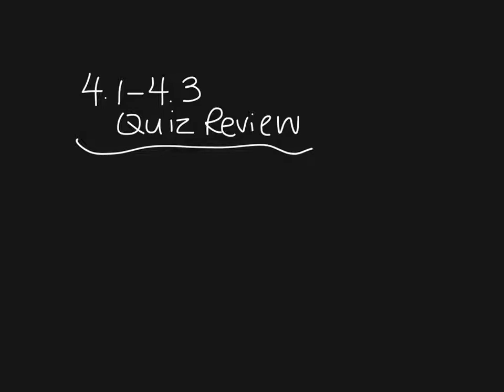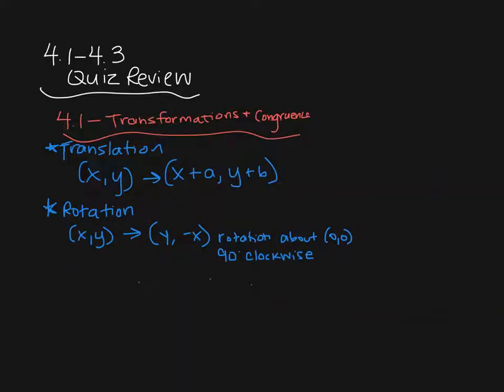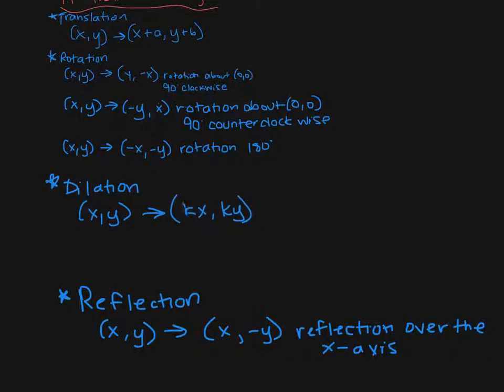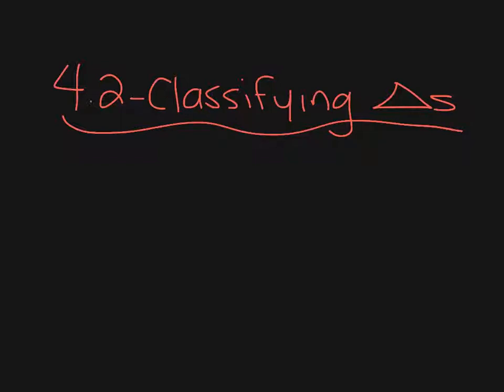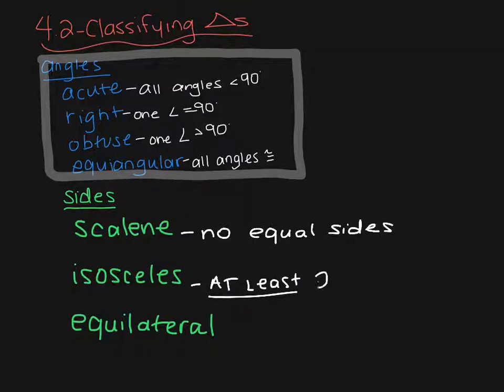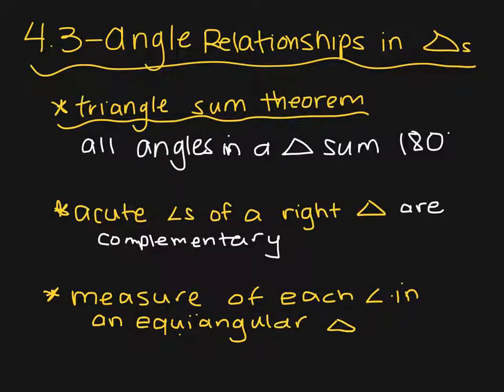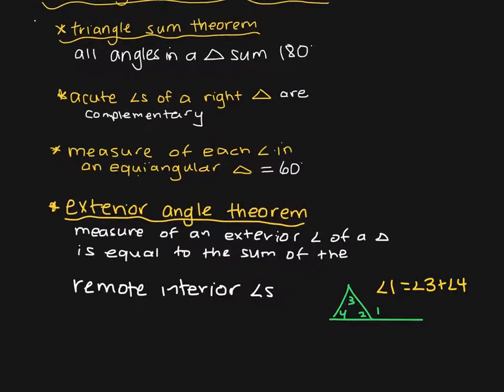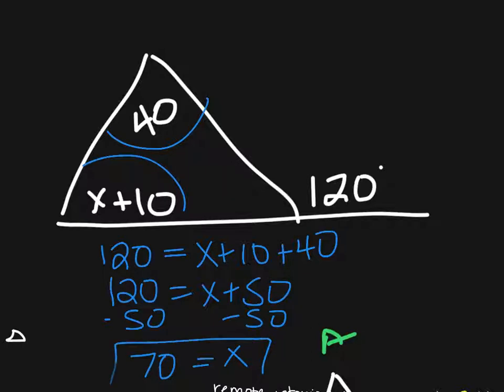11.13 4.1-4.3 Quiz Review